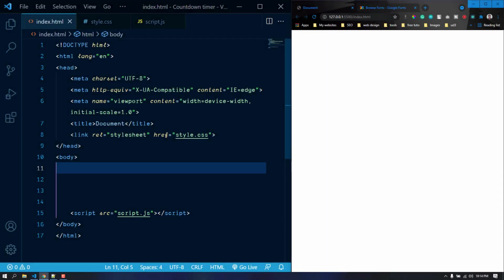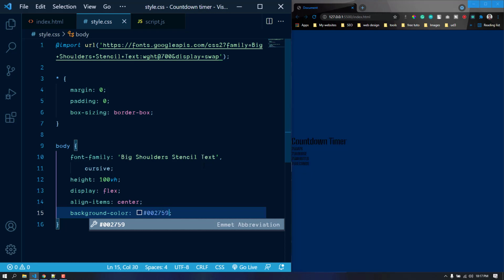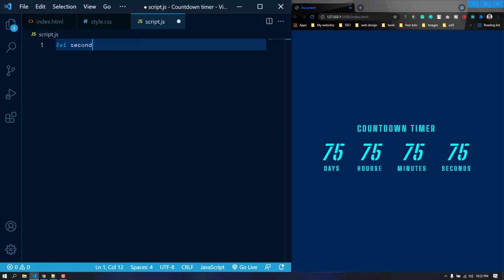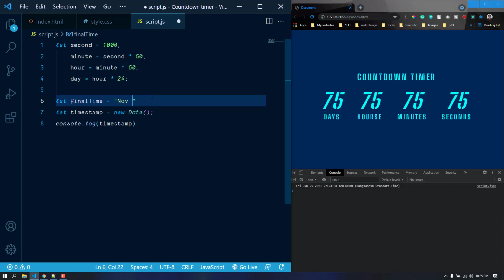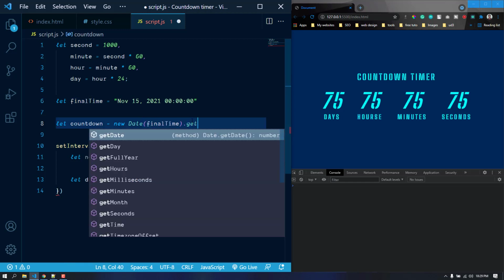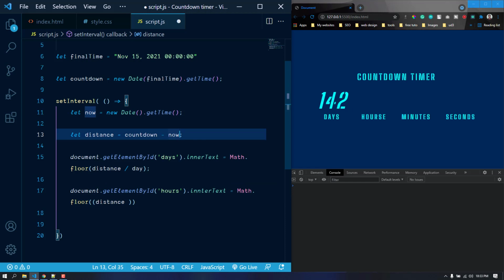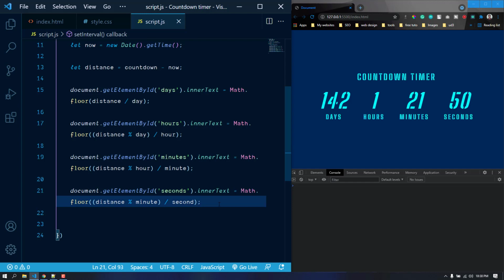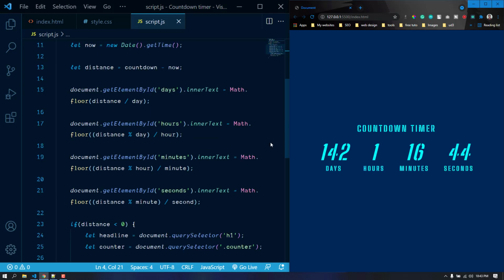Create A Cool Countdown Timer Using JavaScript | Beginner JS Project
In this video, we are going to create a countdown timer using JavaScript.